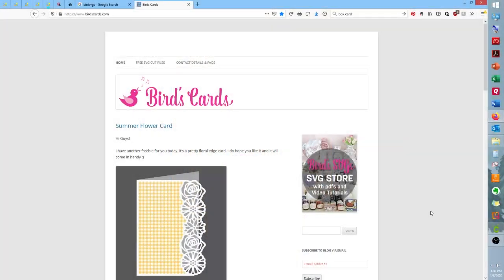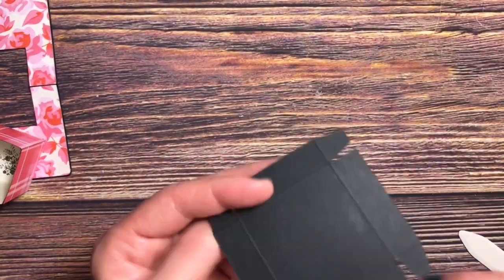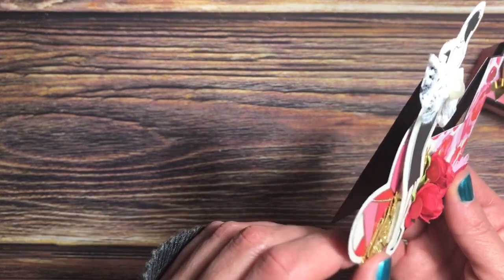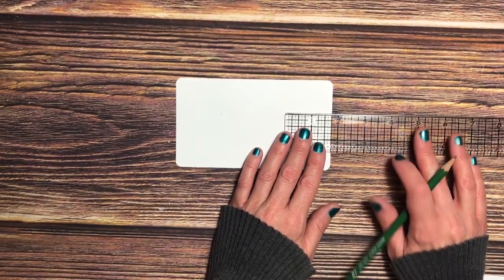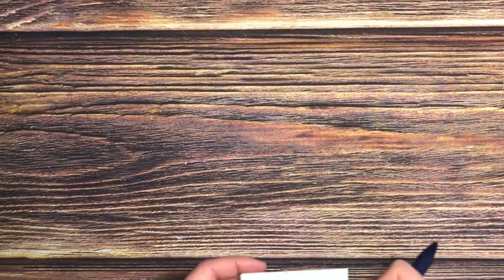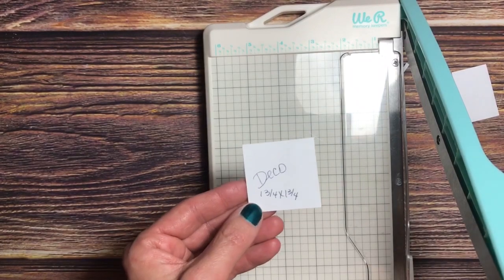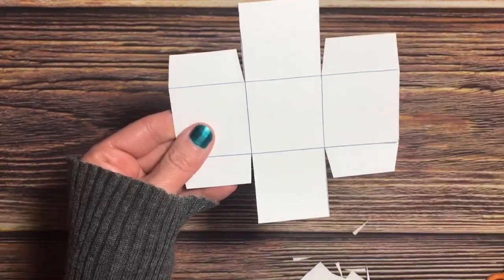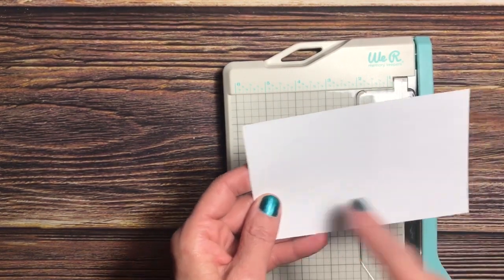Truffle Box Card | What A Card Series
Need a cute box/card idea? Well, I've got it covered in today's What A Card Series. We will be making a "truffle" box card.

Craft Supplies:
Beacon Fabri-tac Adhesive
Cricut Maker
Flexi Ruler
Martha Stewart Score Board